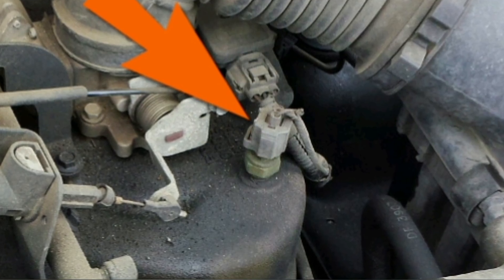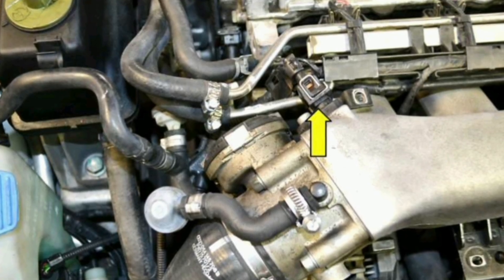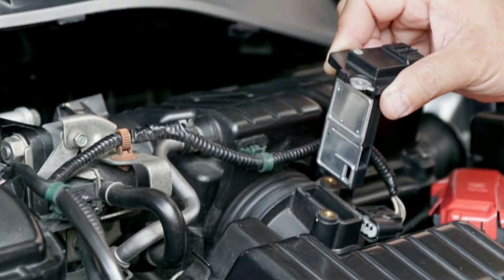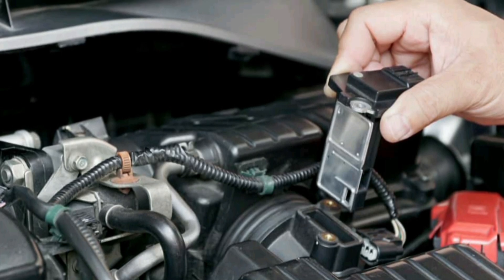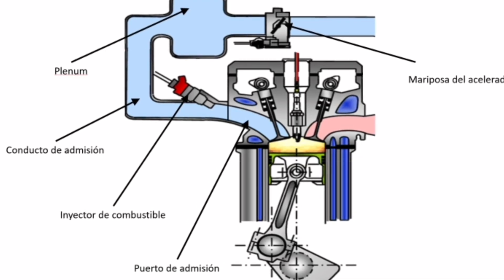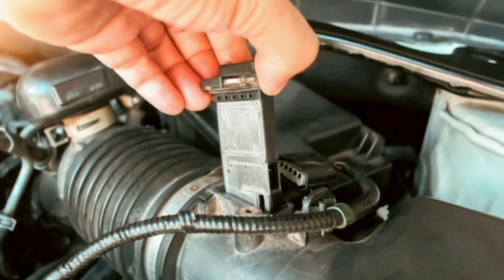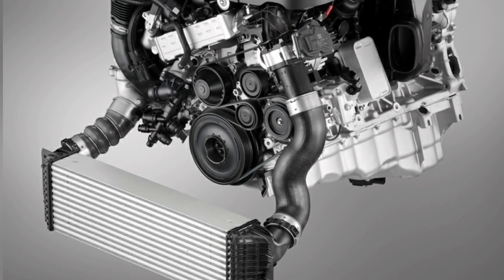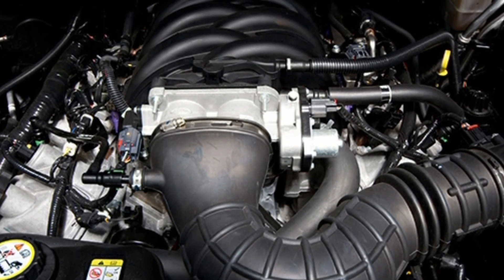What is the IAT sensor and how does it work?